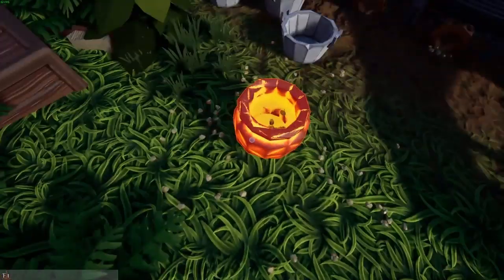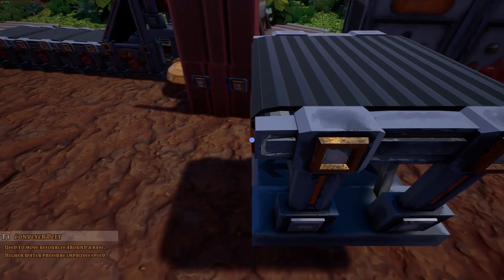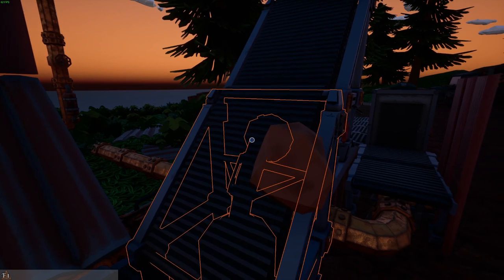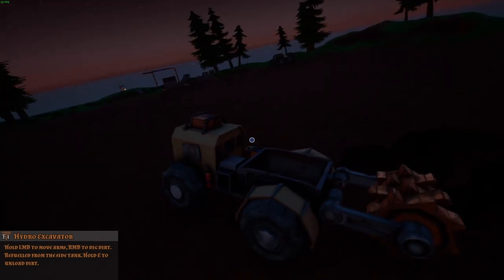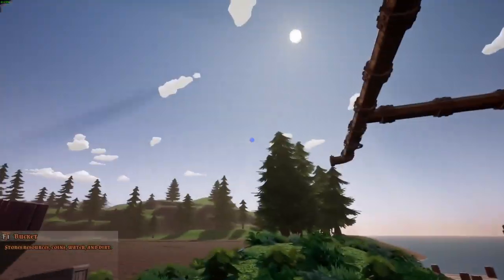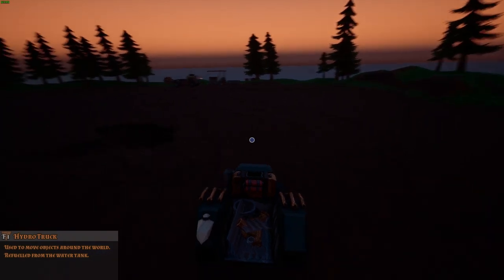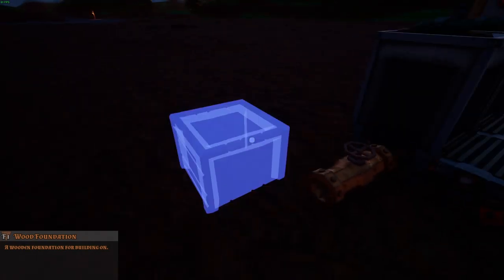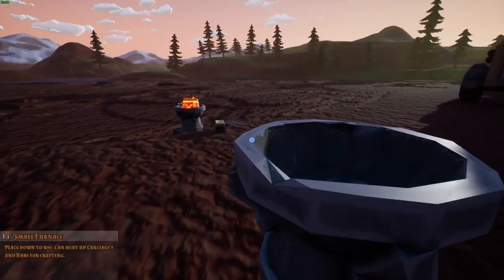USING ULTIMATE STONKS $$$ To get NEW CONVEYER BELTS and make more $$$! Or do we? | Hydroneer Ep. 05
🔴 NEW OFFICIAL DISCORD SERVER! JOIN NOW AND KEEP ON CHATTING: 🔴

More BottleCap info further down.

STREAMING SCHEDULE:
Subject to change!!

Bottle Caps?
Yeah, Bottle Caps are points you can use in fun minigames like "!heist {amount}"  or  "!slots {amount}" but also for fun Sound effects or actions that I'll have to do during the game! Check all of it out over here: